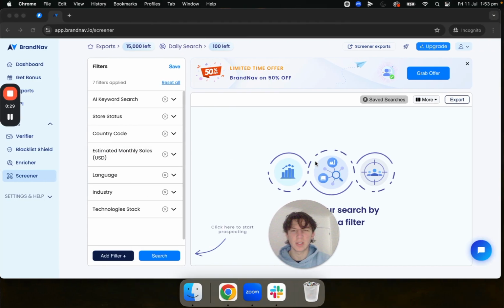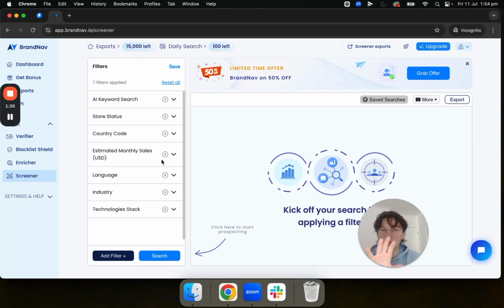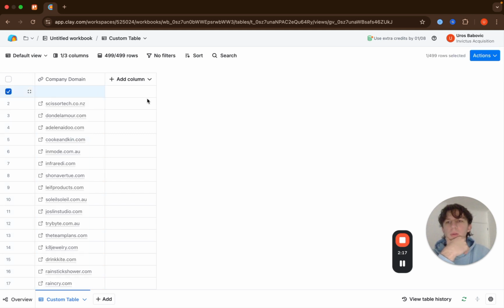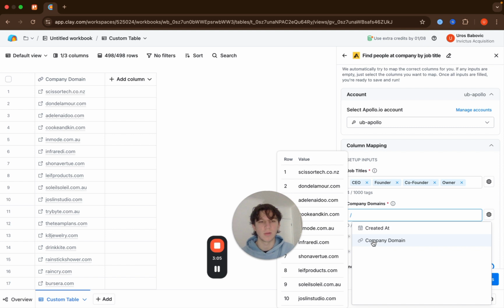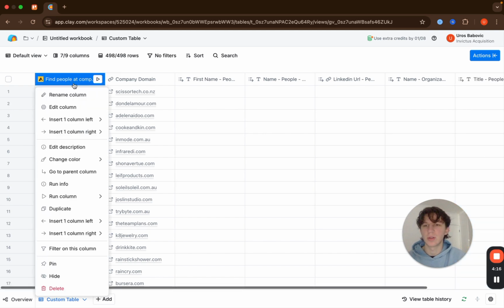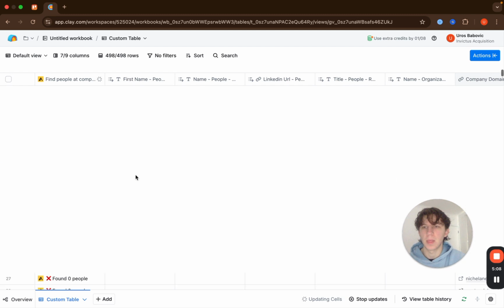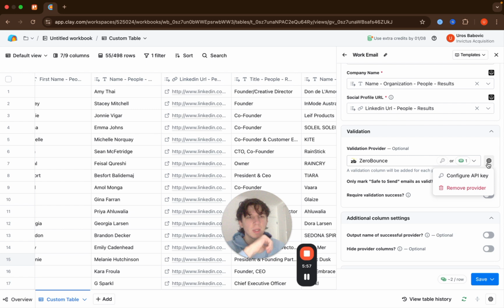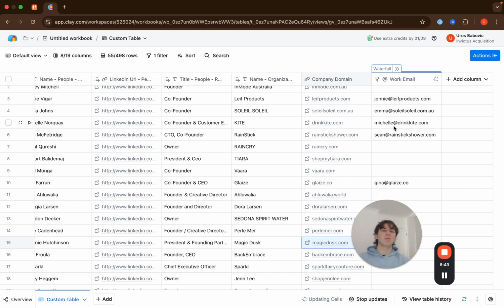How to get quality emails in the ecom niche (don't use Apollo)